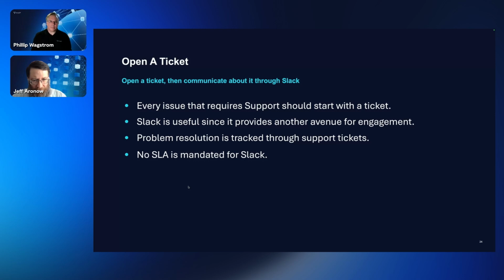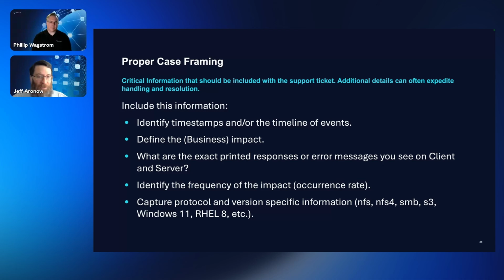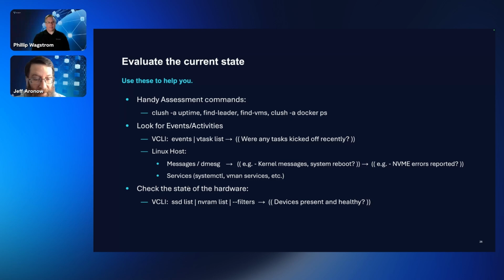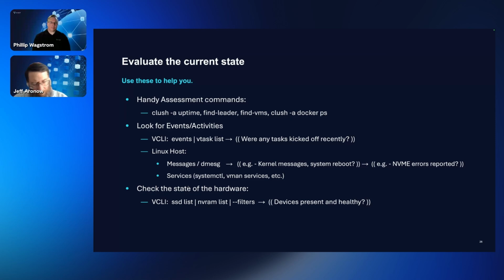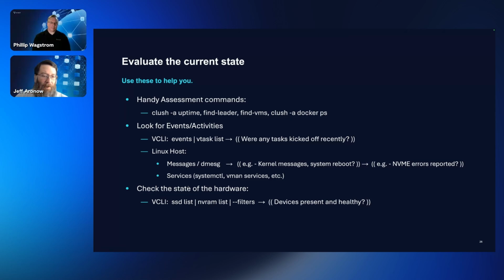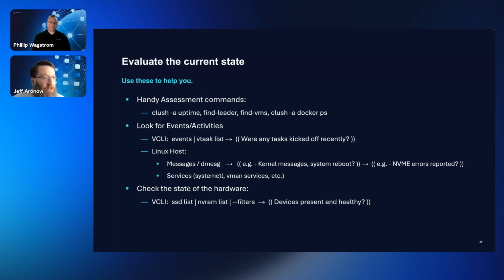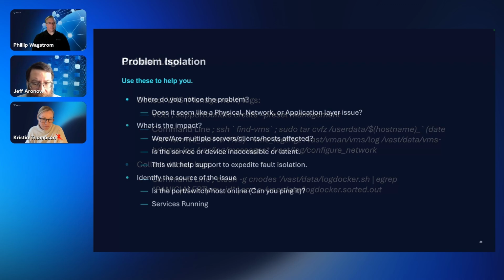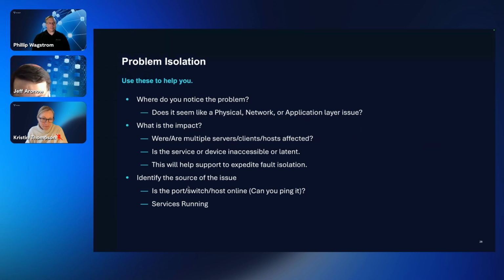Support & Troubleshooting Best Practices In The VAST Management System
This video from VAST Data features a member of our support team, providing essential best practices for troubleshooting and engaging with VAST support. For storage administrators and operators, this guide offers a structured approach to problem-solving that helps expedite the resolution of issues on your VAST cluster.

The discussion covers a troubleshooting framework centered on effective communication and data collection:

The Importance of a Support Ticket: Learn why a formal support ticket is the best practice for any issue requiring investigation. A ticket serves as a central source of information, a reference ID, and ensures that a Service Level Agreement (SLA) is initiated.

Proper Case Framing: Discover how providing specific details in a ticket, such as timestamps, client/protocol information, business impact, and error messages, helps our engineers quickly understand and isolate the problem.

Evaluating the Current State: The video demonstrates powerful CLI tools that administrators can use for initial diagnostics. Learn how commands like clush can gather system status (e.g., uptime, docker status) from all nodes simultaneously, providing a critical snapshot of the system's health.

Collecting Logs (Bundles): The most critical step. The tutorial highlights the importance of generating a debug bundle at the time of an incident. We explain the various ways to create these log collections (GUI, VCLI) and why this snapshot in time is invaluable for our support engineers, even if the bundle cannot be immediately uploaded.

Problem Isolation: The final section provides a high-level overview of the troubleshooting philosophy, emphasizing the need to isolate variables to determine if an issue is a network, system, or client-side problem.

This guide is designed to equip VAST Data operators with the best practices to proactively troubleshoot their environment and effectively partner with our support team, ensuring efficient storage management and system stability.